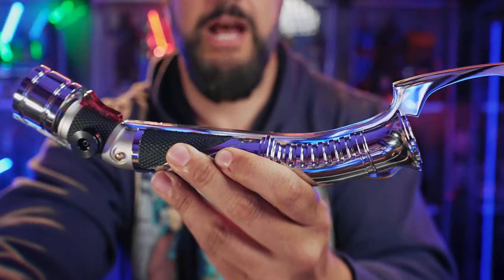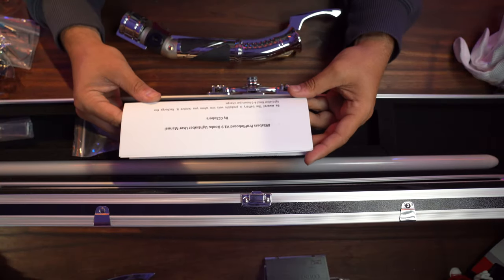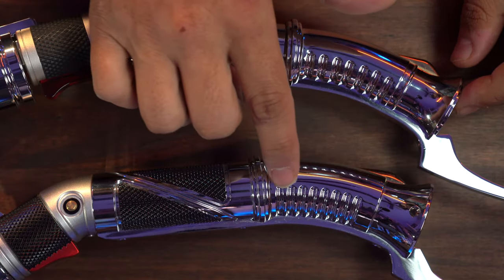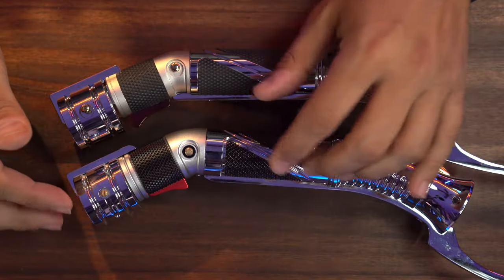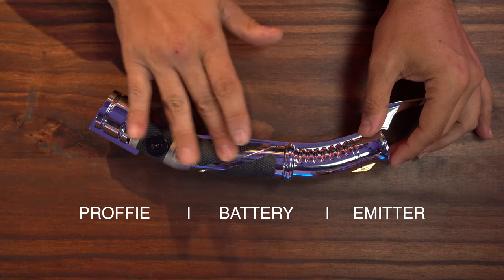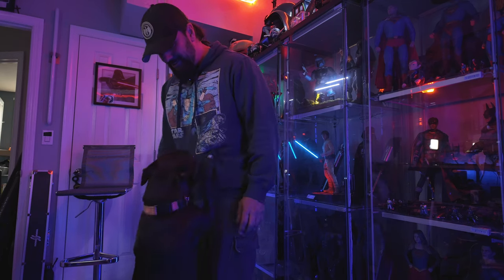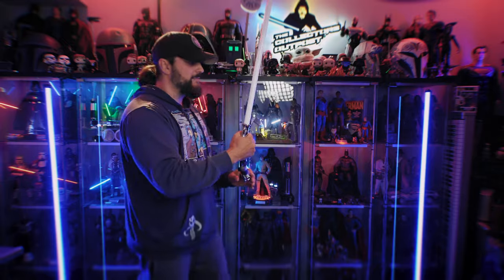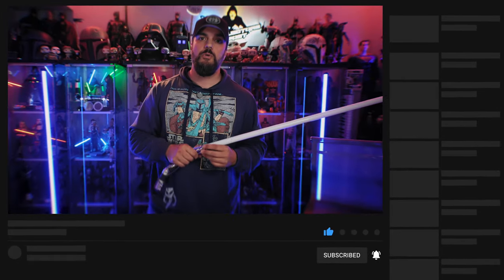Count Dooku (89sabers) Unbox & Review from CCSabers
Count Dooku (89saber) Unbox & Review from CCSabers
Proffie Lightsaber v3.9

NOTE FYI: the red accent on the Xeno v3 that is upside down I believe since has been fixed and turn right side up by the manufacturer.